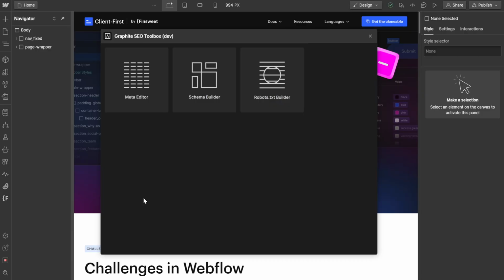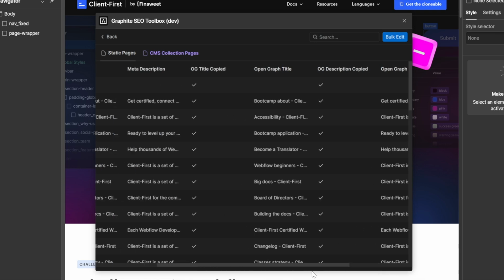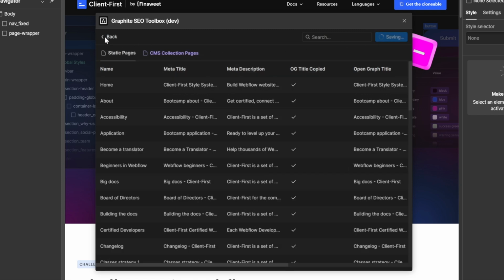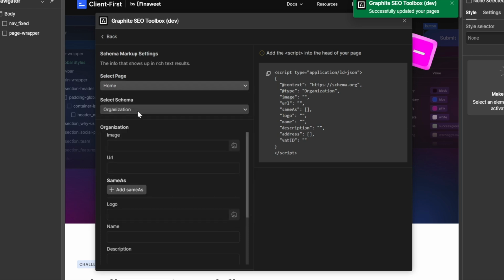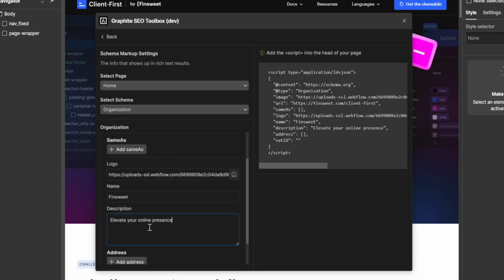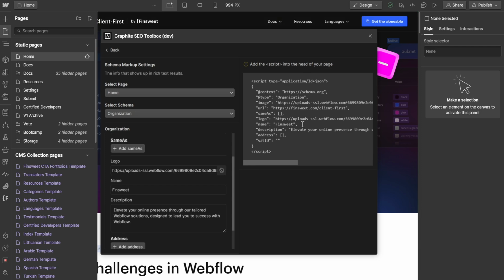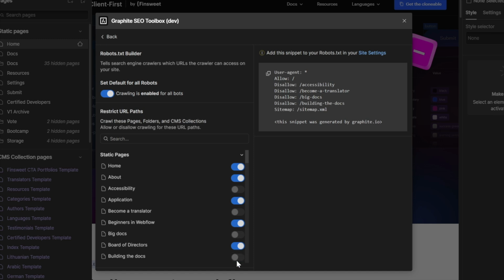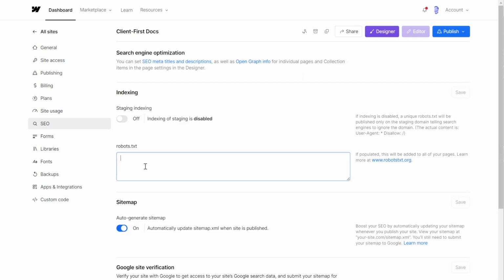Graphite - the new SEO app for Webflow developed by Finsweet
From long hours to a few minutes - see how Graphite's new SEO app developed by Finsweet can help you save time and effort with your Webflow's site SEO requirements.

// ABOUT US

// SOCIAL